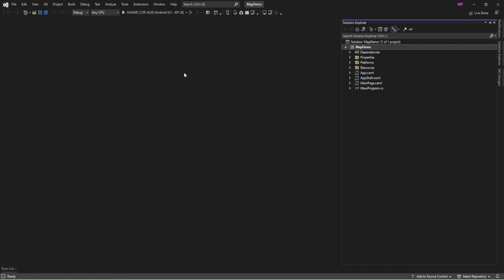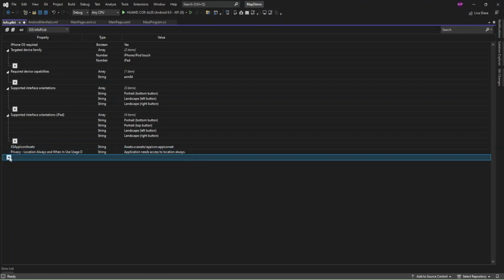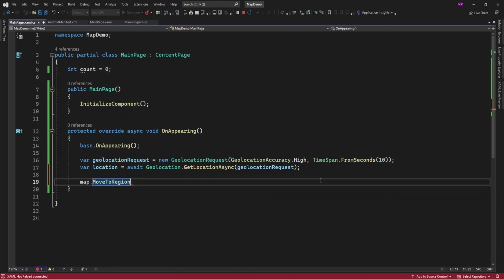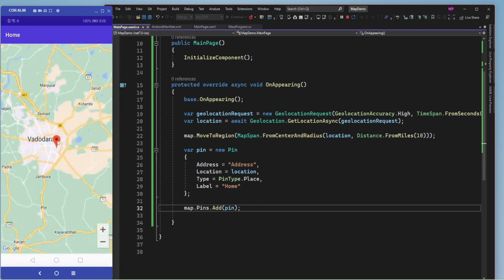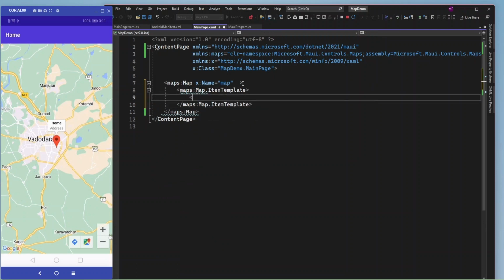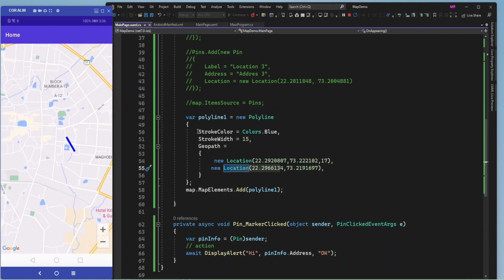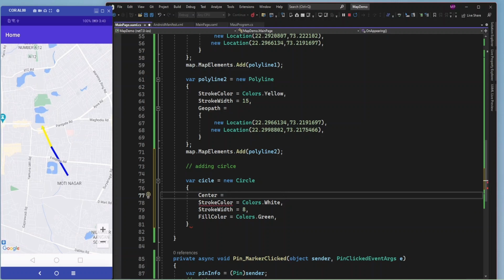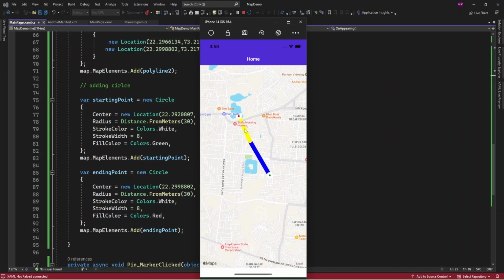.NET MAUI MAP (Maps In .NET MAUI)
This video about how to use Maps in .NET MAUI

00:00 Introduction & Installing Map Plugin.
01:35  Permissions Setting for Android
02:20 How to get Geo API Key for Map (Android)
03:15 Permissions Setting for iOS
04:35 Displaying Map In Device.
05:10 Navigate to Particular Region.
08:45 Adding Pins to Map.
14:50 Adding Polyline To Map.
19:05 Adding Circle To Map.
22:44 Running Map in iOS.